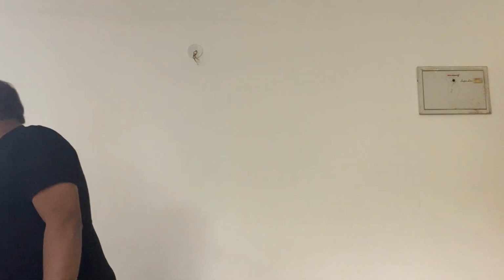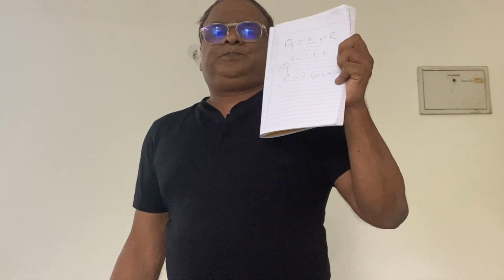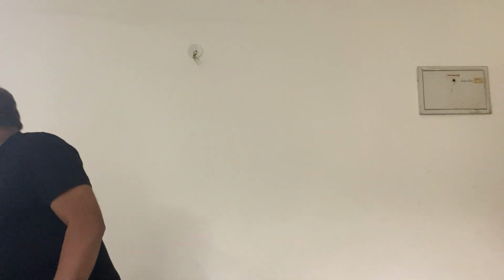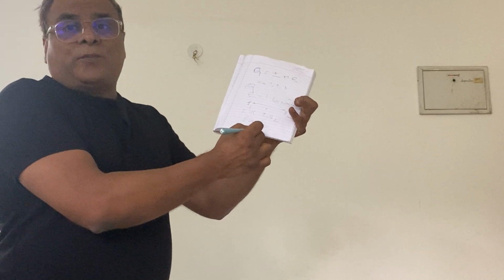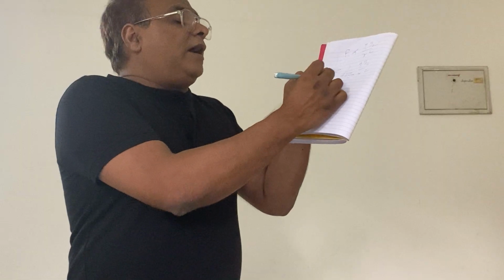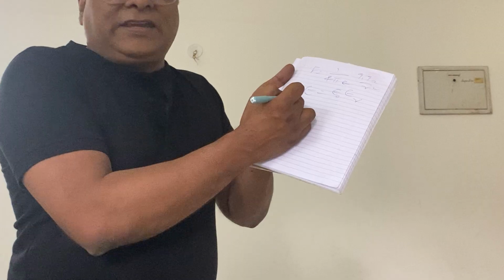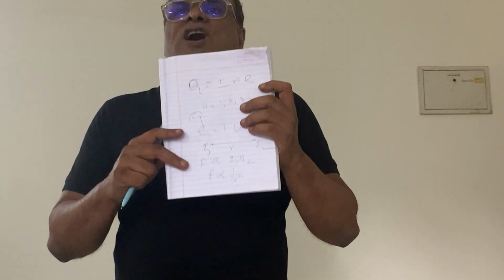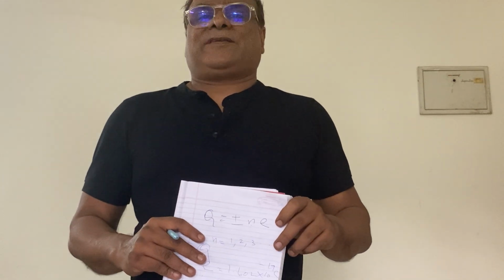Electrostatics Part 1